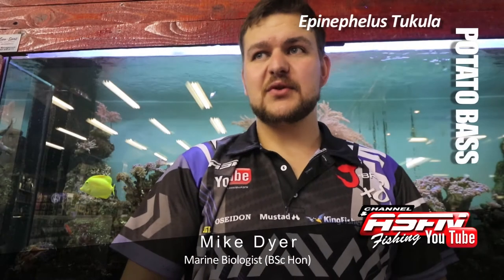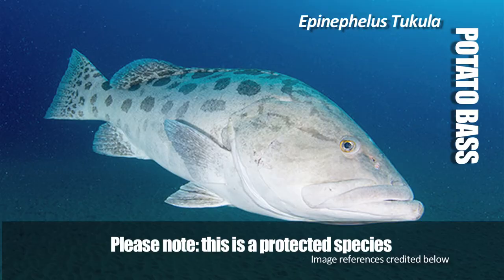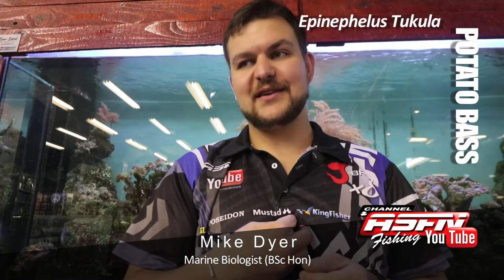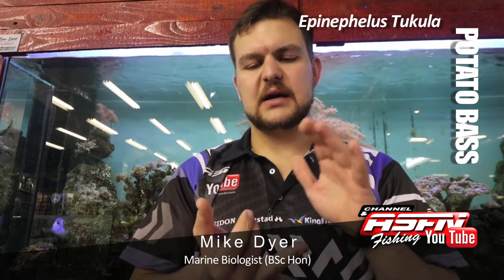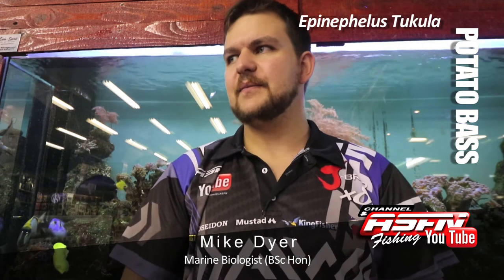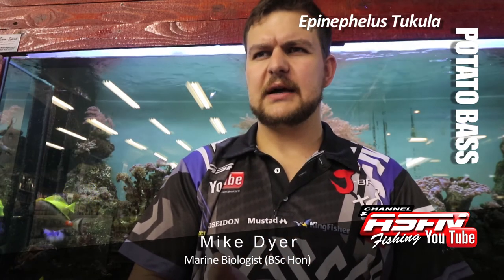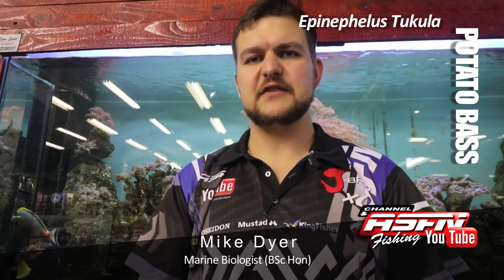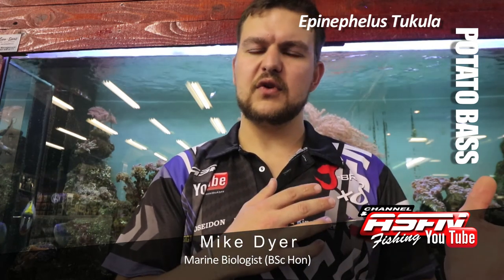Species | Potato Bass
Due to Potato bass being a protected species ASFN do not have footage of this species and would like to credit the following sources for images used and for contributing to conservation of this species:

Africa Geographic
Pete Niesen Photography
The Fish Directory
James Page Blog - Word Press
X Ray Mag
I Spot
Ushaka Marine World (hannes.steyn)